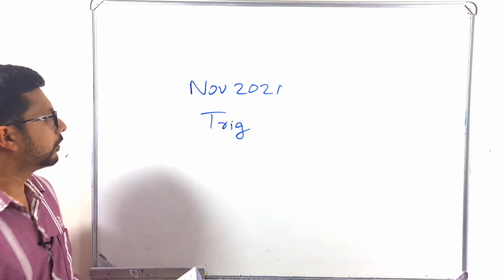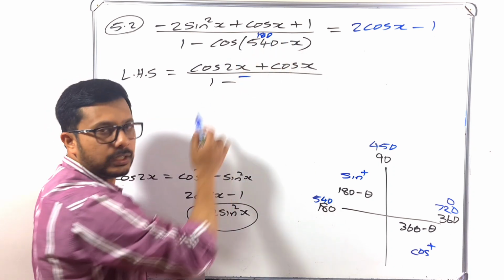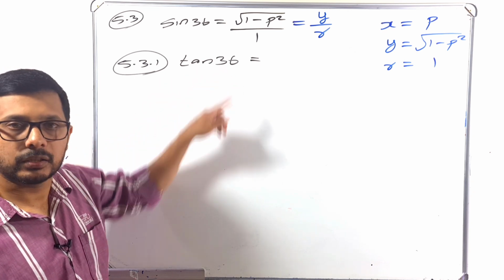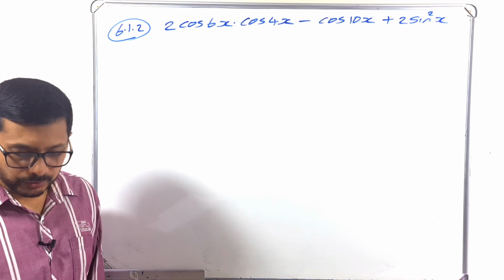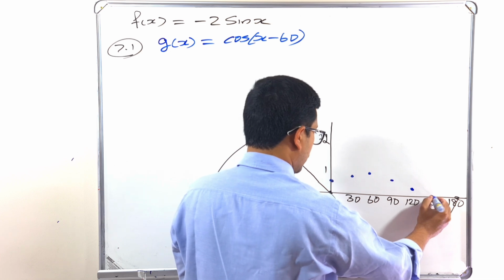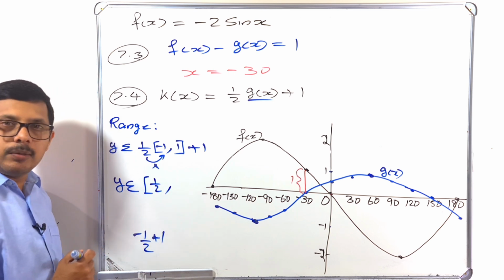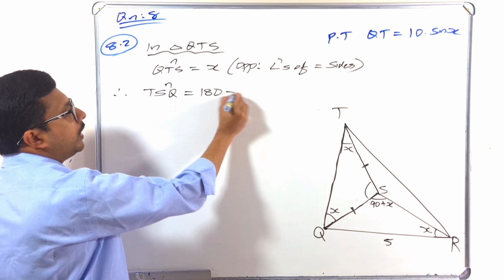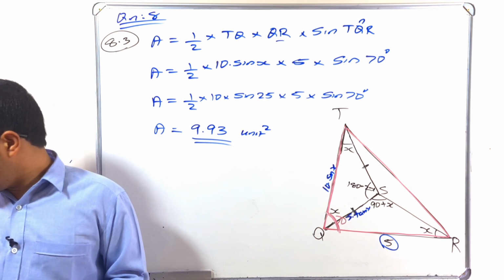Trigonometry- November 2021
This video will help you to revise the Grade 12 Mathematics Trigonometric section based on the November 2021 Question Paper.